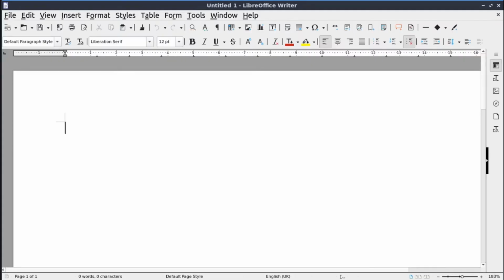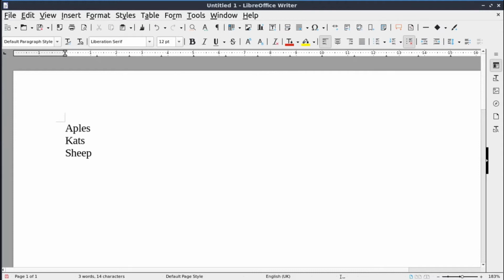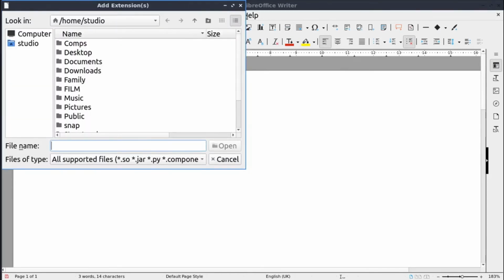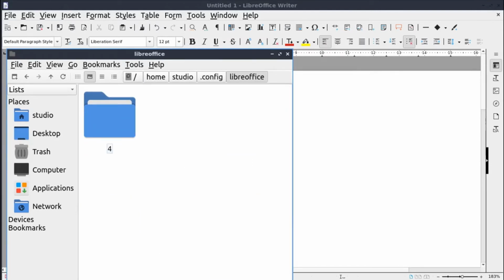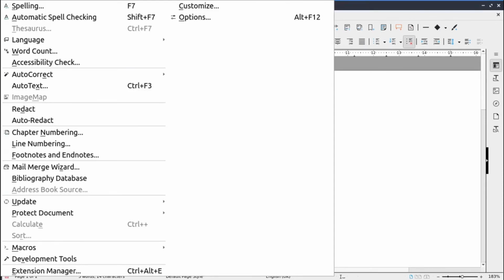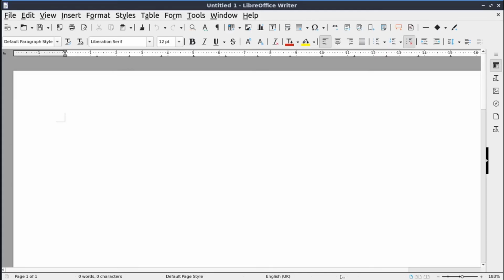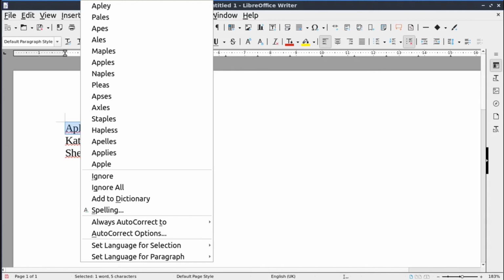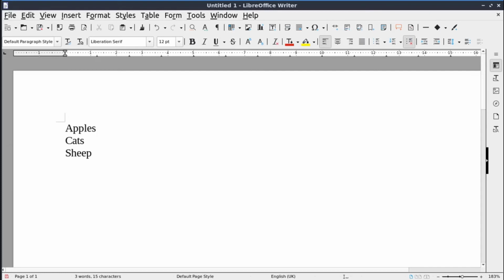SPELL CHECK FIX - LibreOffice Writer - Linux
Adding missing language libraries to LibreOffice under Linux
with no additional download!
Running under Lubuntu Linux.
Fix may work for work for other distros.